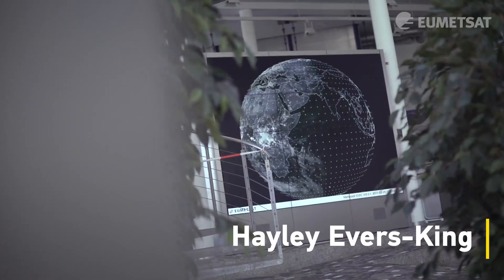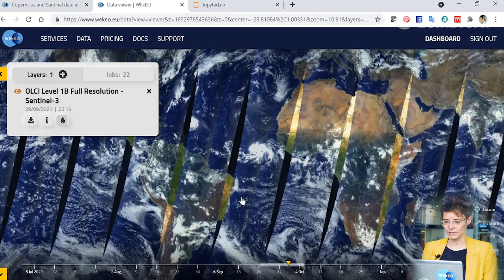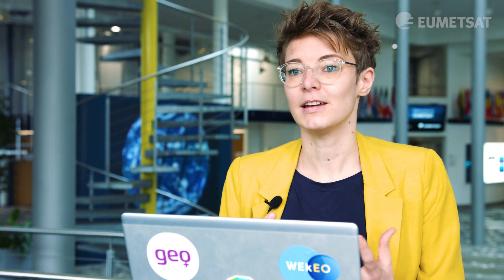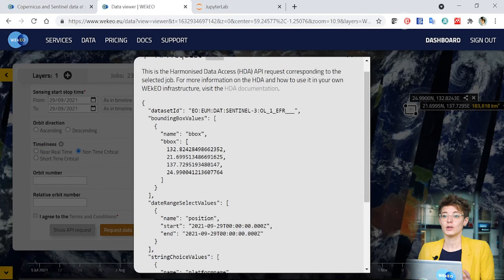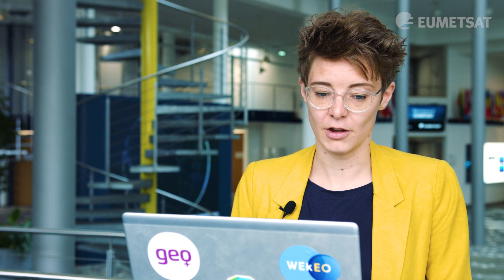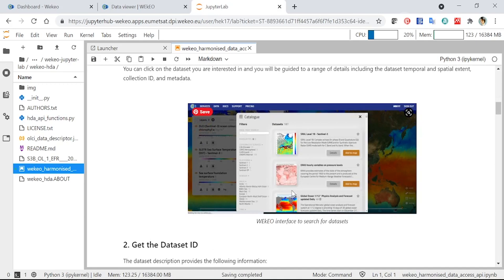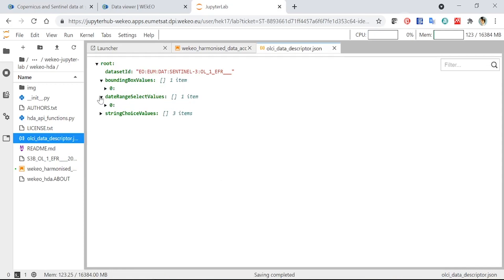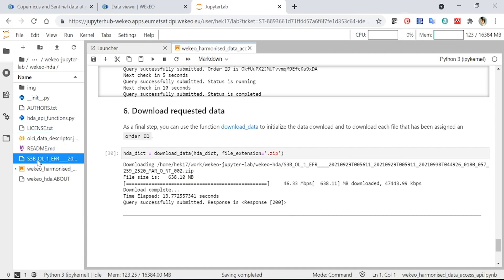WEkEO tutorial with Hayley Evers-King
In this video, Hayley walks us through the WEkEO platform step-by-step, so you can easily access the various data and put it to good use!

To access the platform, visit: wekeo.eu